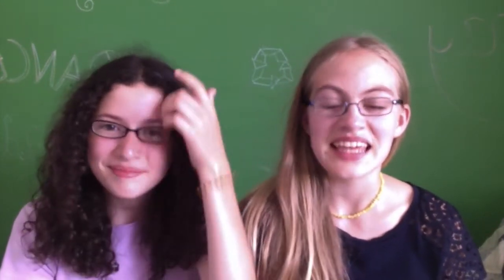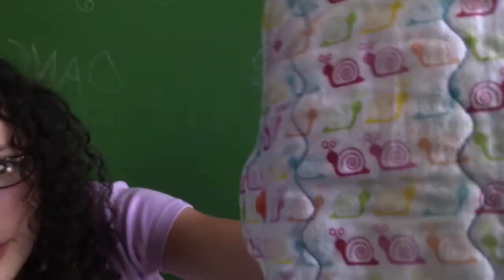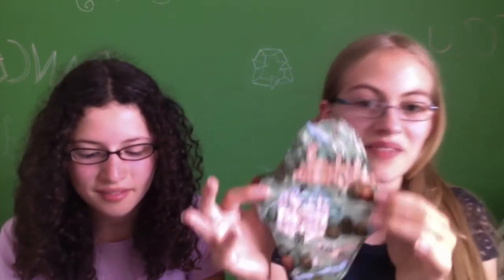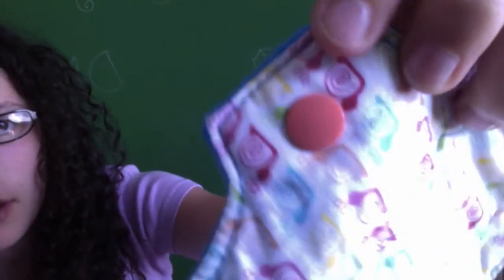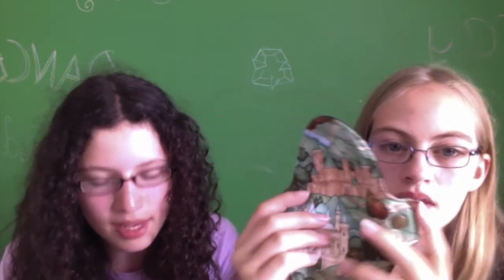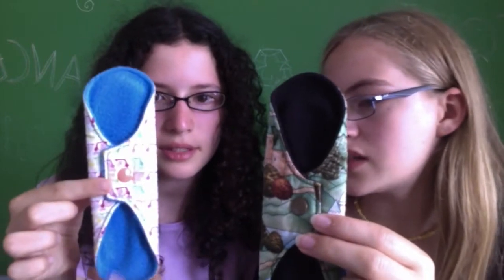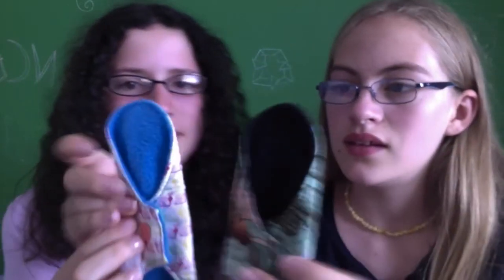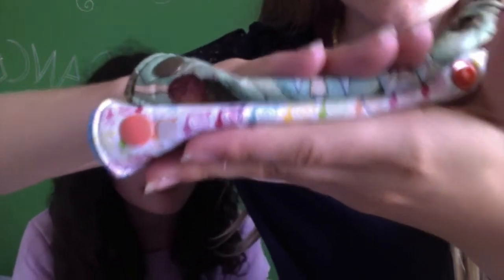Wings of Love pads review